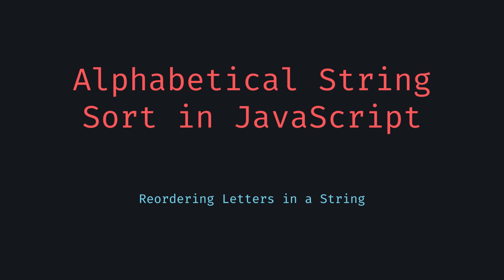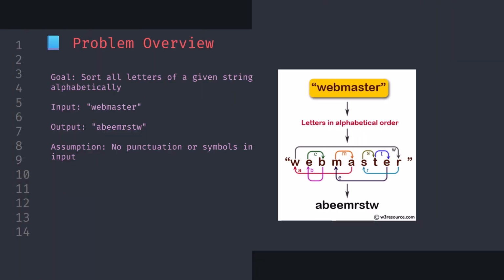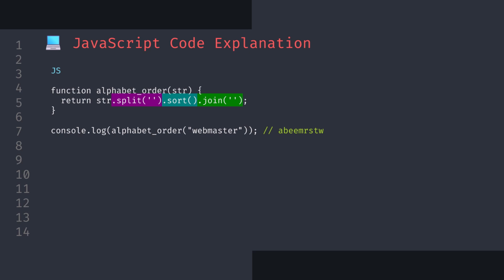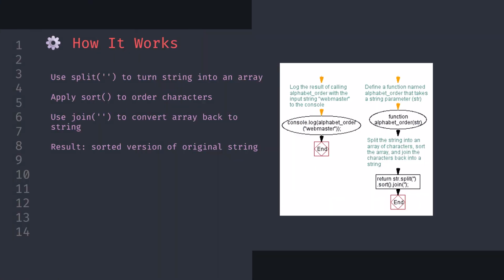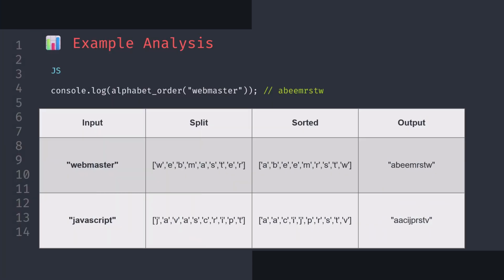Alphabetize a String in JavaScript 🔤 One Liner Sort Trick!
In this video, you'll learn how to sort the letters of a string alphabetically using JavaScript. This is a handy skill for text processing, dictionary sorting, and coding interviews.
In this video, you'll learn:
• How to convert a string into an array of characters.
• How to use sort() to arrange letters alphabetically.
• Real-world uses in word games, autocomplete features, and data validation.
What You'll Need:
• Basic understanding of JavaScript strings and arrays.
• Familiarity with split(), sort(), and join() methods.
📚 Resources:
• JavaScript Array.prototype.sort() – MDN
• JavaScript String and Array Methods – MDN
Got a string challenge or need help with sorting? Drop it in the comments!